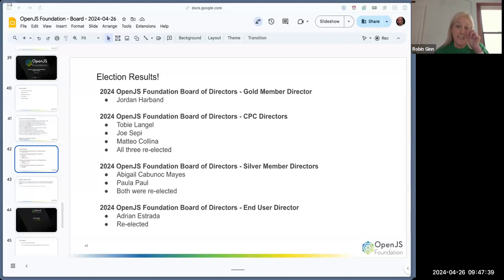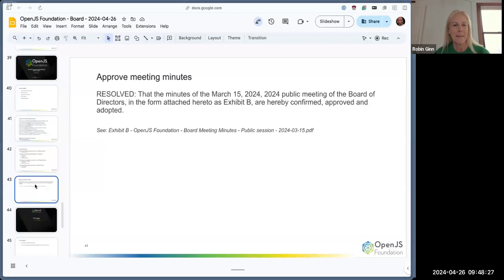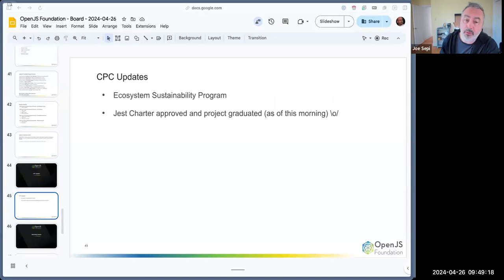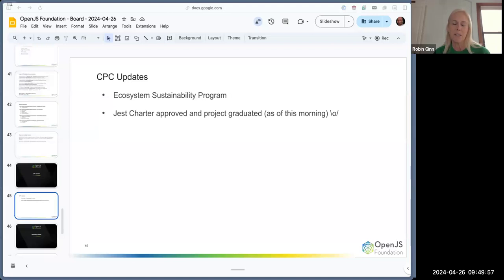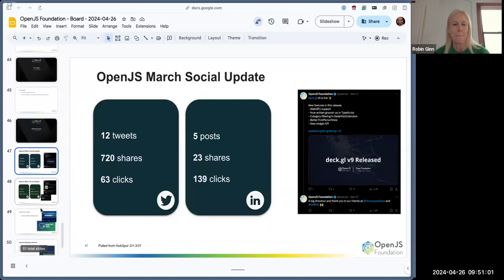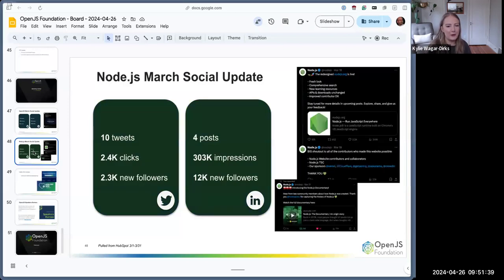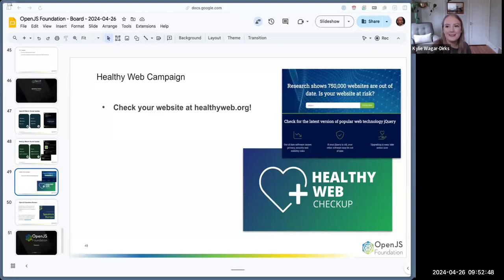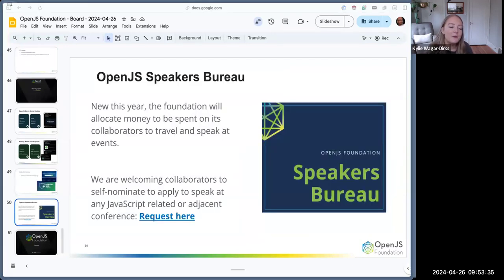OpenJS Foundation Public Board of Directors Meeting - April 26, 2024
The OpenJS Foundation supports the healthy growth of JavaScript and web technologies by providing a neutral organization to host and sustain projects. OpenJS is made up of over 40 open source JavaScript projects including Appium, Dojo, Jest, jQuery, Node.js, and webpack, and is supported by corporate and end-user members, including GoDaddy, Google, IBM, Intel, Joyent, Netflix, and Microsoft.